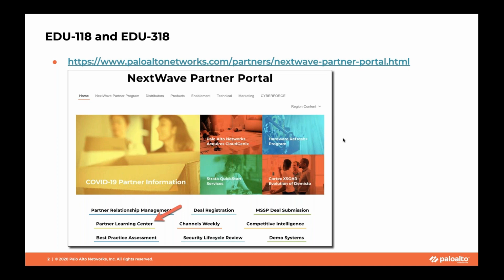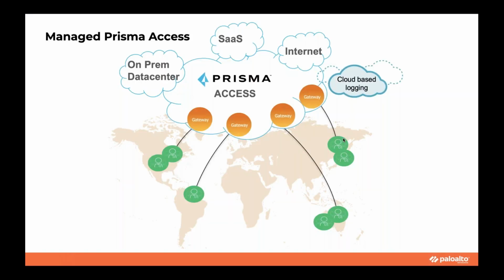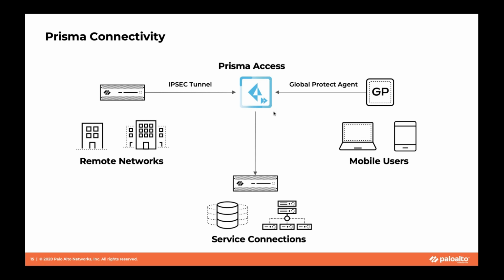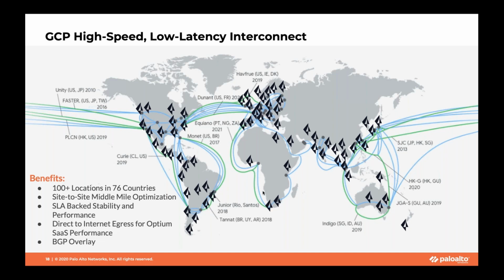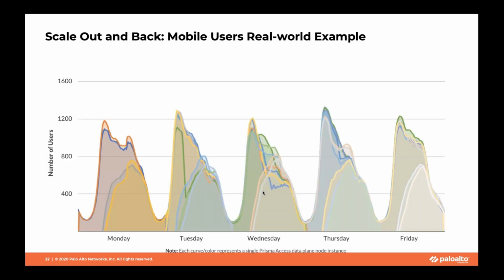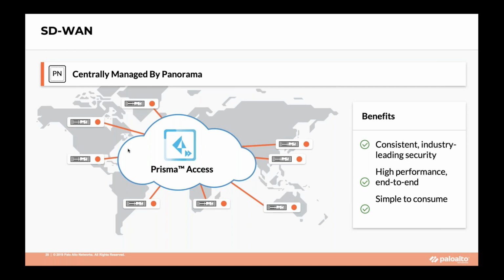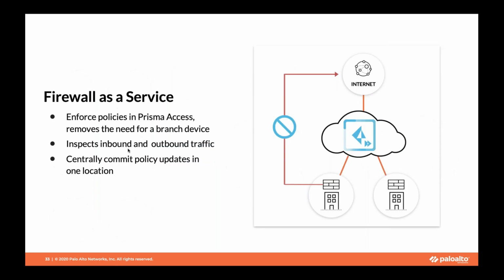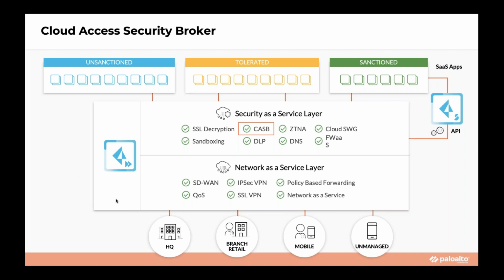Palo Alto Networks PRISMA ACCESS (SASE) explained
Learn how Prisma Access works, the benefits, features and more...
Secure access service edge (SASE) for branch offices, retail locations and mobile users.